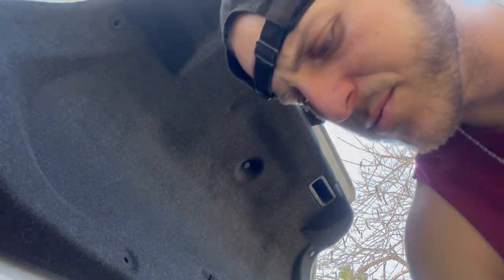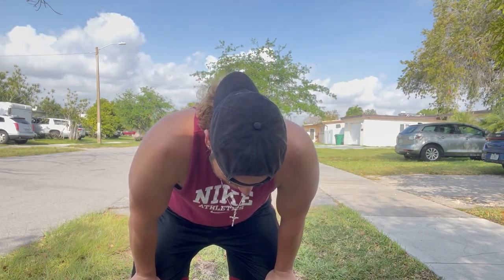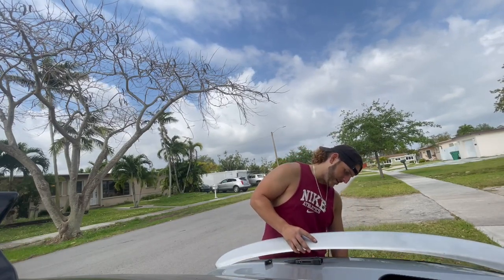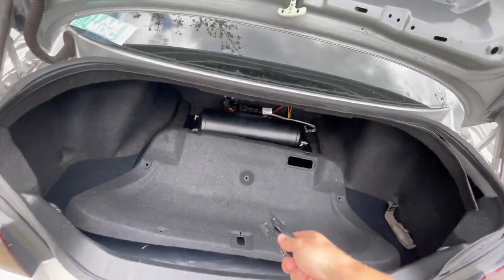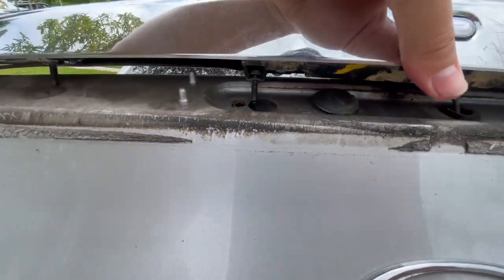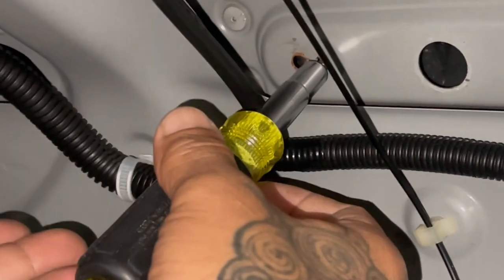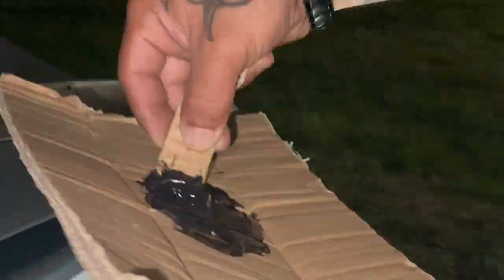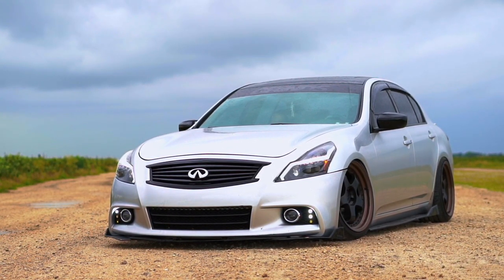G37 / G35 M style spoiler